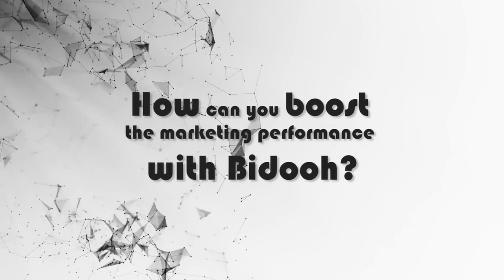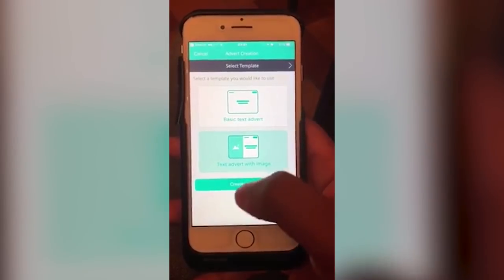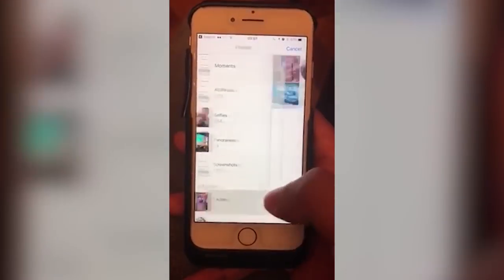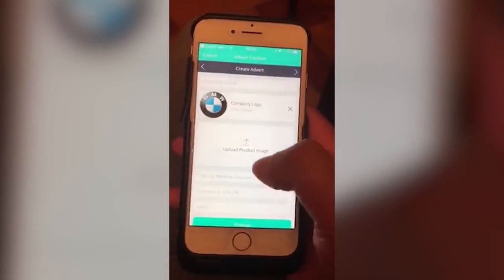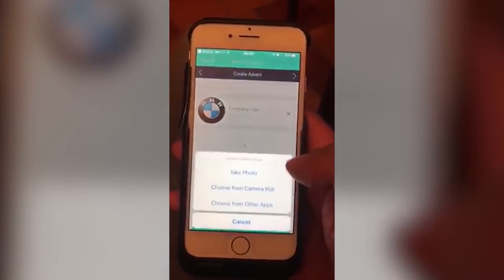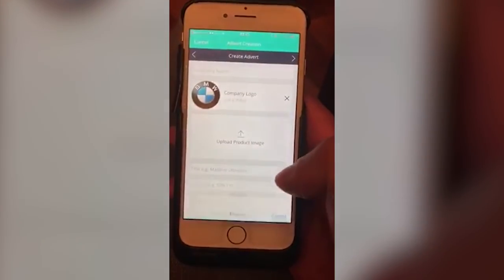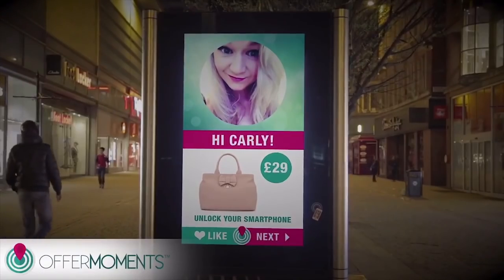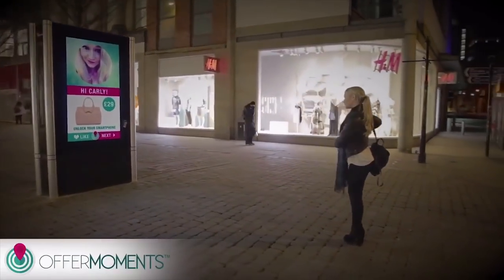Get the Most out of Bidooh, a New Blockchain Platform for Digital Advertising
Bidooh has developed its own intelligent and automated digital billboard advertising platform built in the cloud that will leverage blockchain technology to address each of these challenges and more. Now, for the first time, advertisers, publishers and consumers can all benefit from a truly global and accessible digital advertising platform. We call it Decentralized Digital Billboards.

Our resources